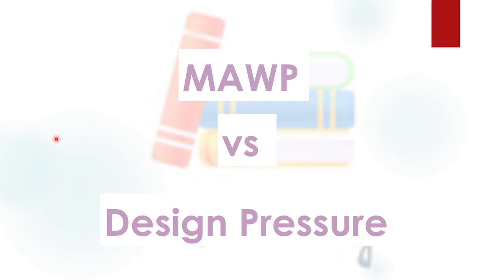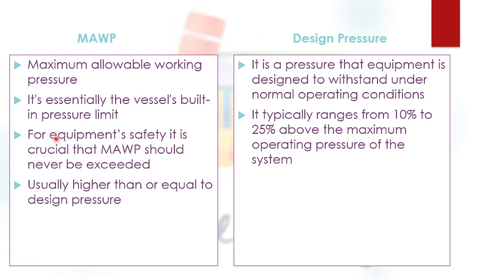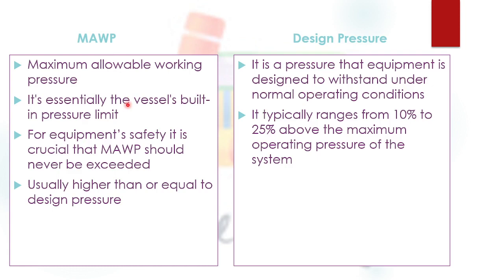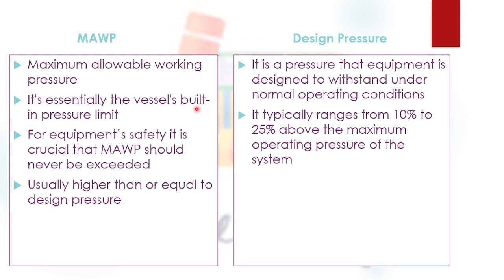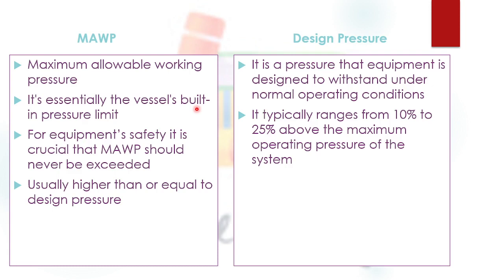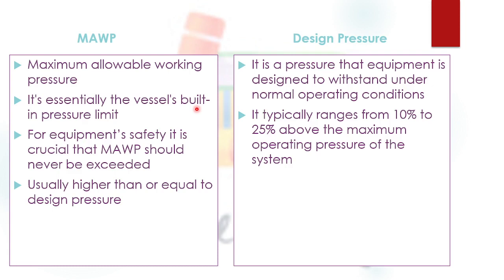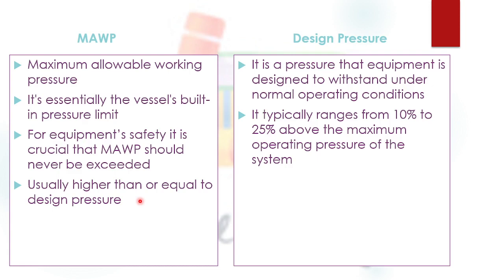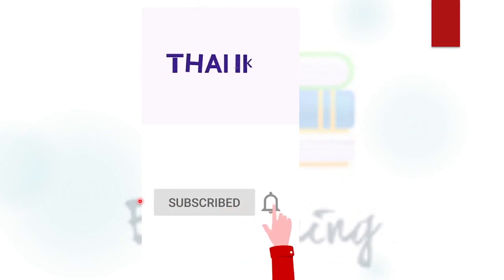MAWP vs Design Pressure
Difference between Maximum Allowable Working Pressure ( MAWP ) and Design Pressure